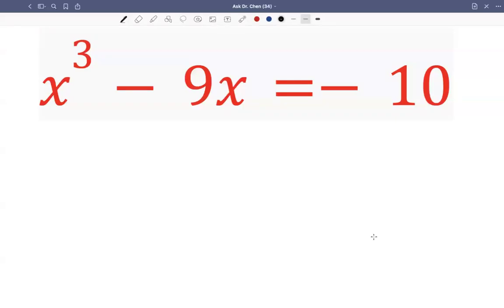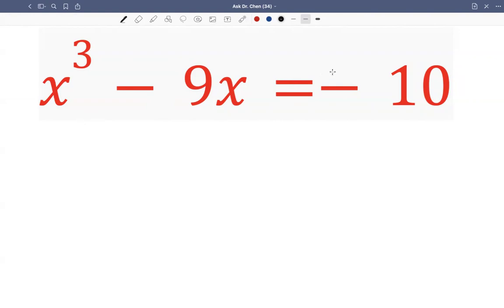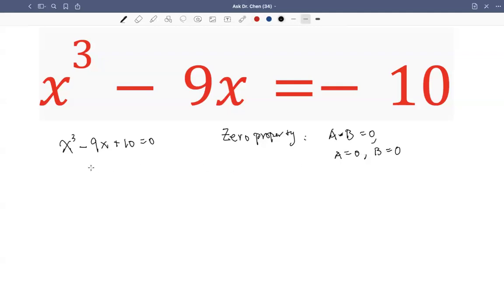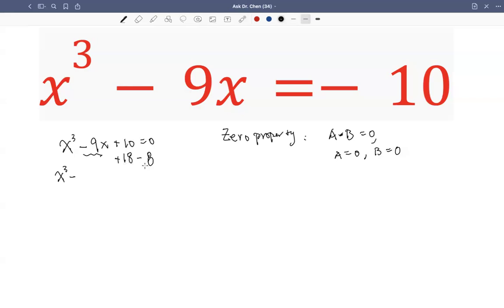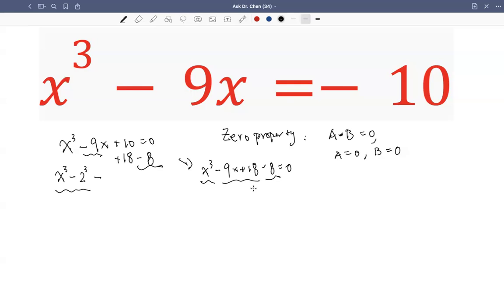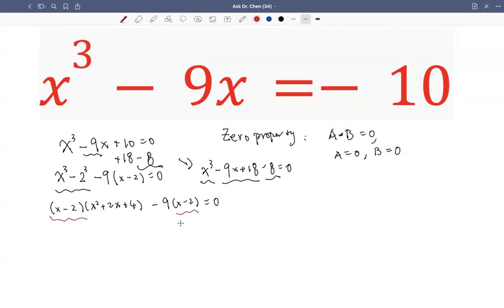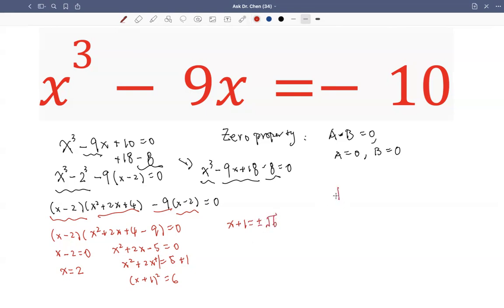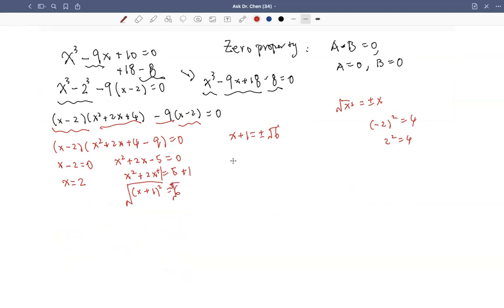maths algebra mathematics mathtricks math